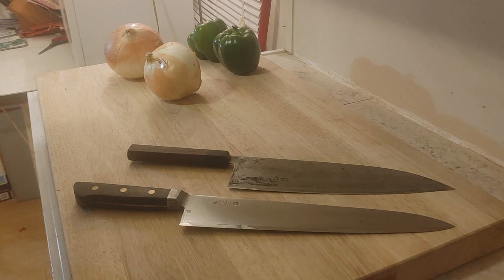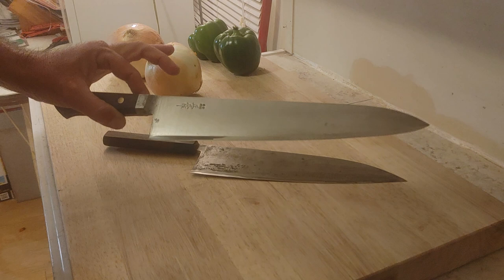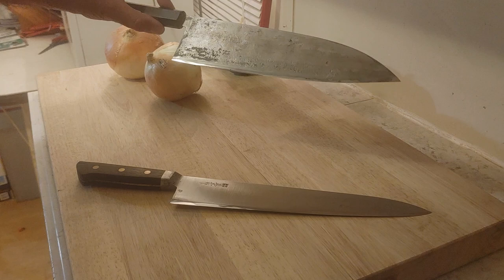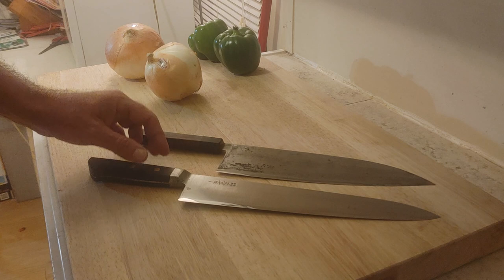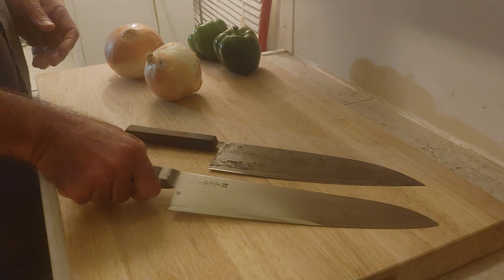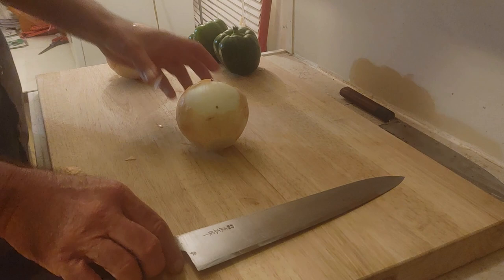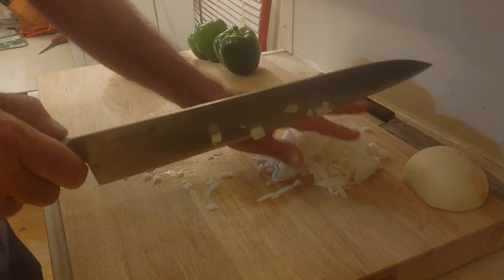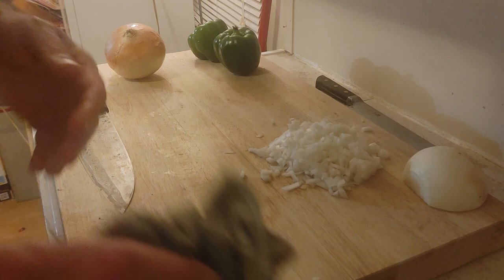Head to head food prep comparison between two very different gyutos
I do comparative veggie cutting with the two most different gyutos l own: a vintage, heavy Masahiro workhorse monosteel blade l restored from being solid rust, and a well used but much newer laser-thin, iron clad Takeda AS gyuto which l also restored to its original zero grind glory. My verdict is mixed on these two, and l can only say that for me, each is better for different aspects of prep.